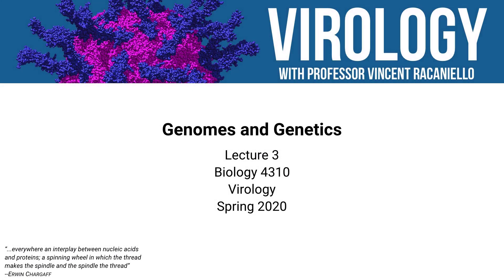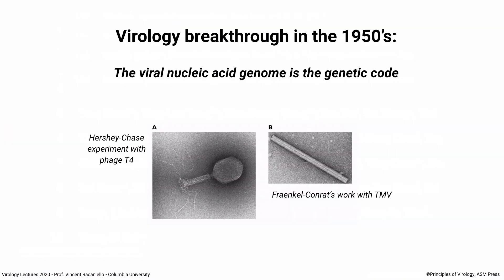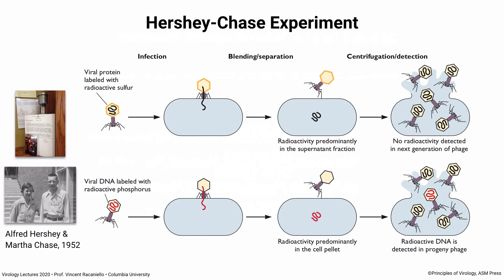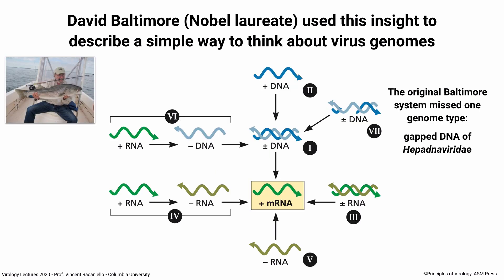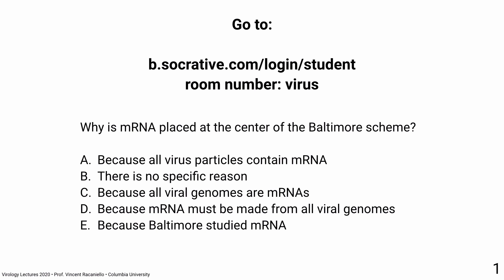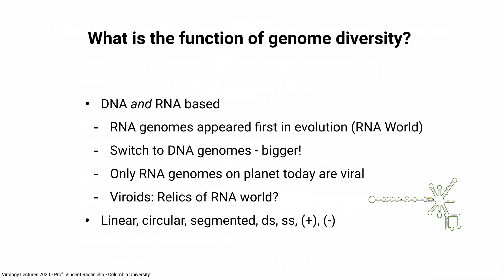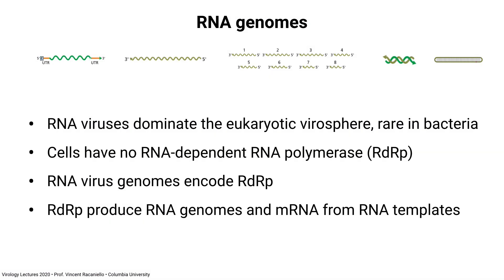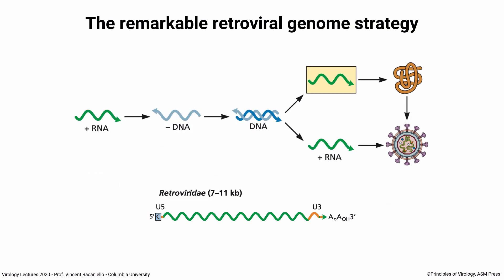Virology Lectures 2020 #3: Genomes and Genetics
The viral genome is the blueprint for making new virus particles.  In this lecture we review each of the seven types of DNA and RNA viral genome and trace the pathway to mRNA. We discuss the largest and smallest genomes, what is and is not encoded in the genome, and how to manipulate the viral genome to facilitate their study and their use as vectors.